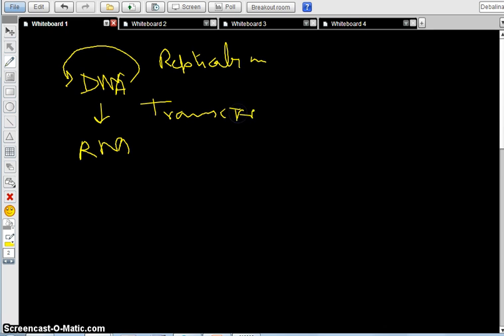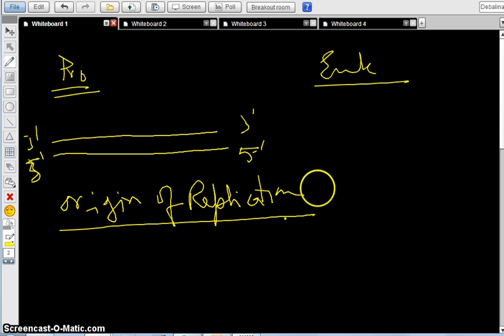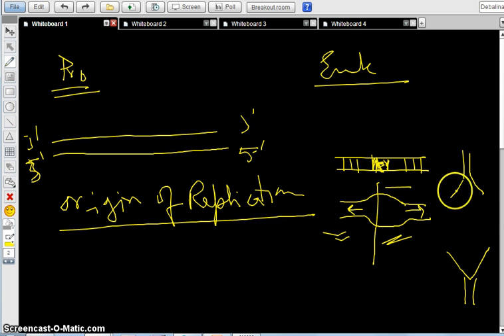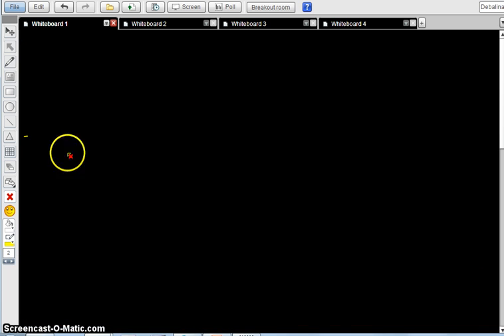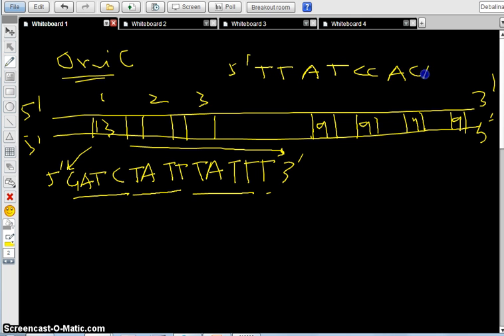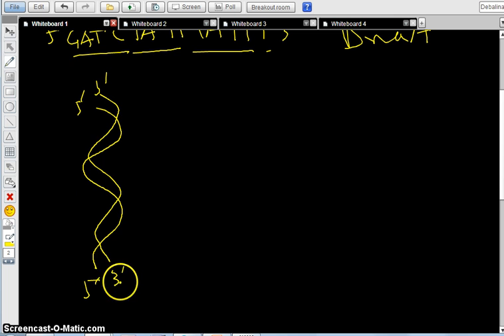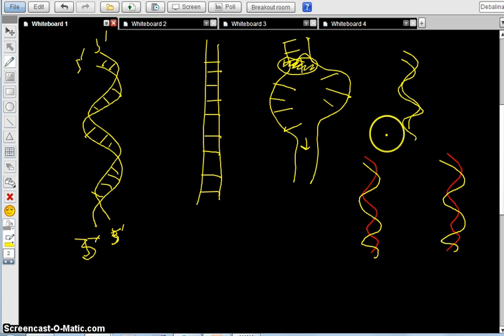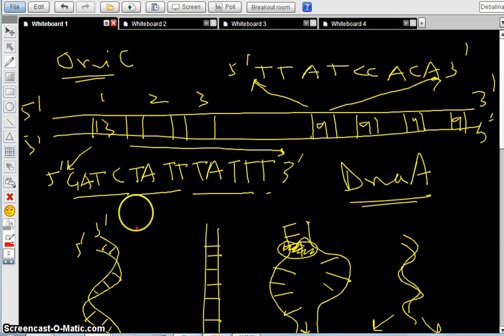Genetics Part 5: DNA replication 1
This introductory video describes Replication in prokeryotes. replication start site i.e. Ori C, repeat sequences at the start site, Conservative and semiconservative replication.